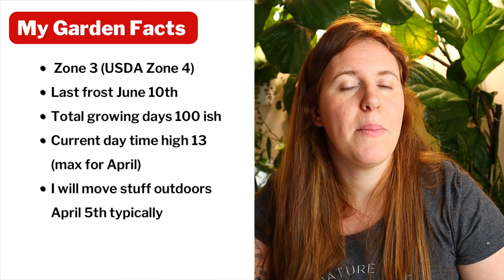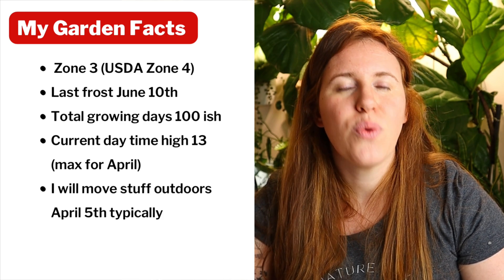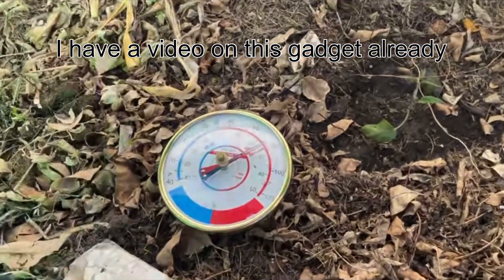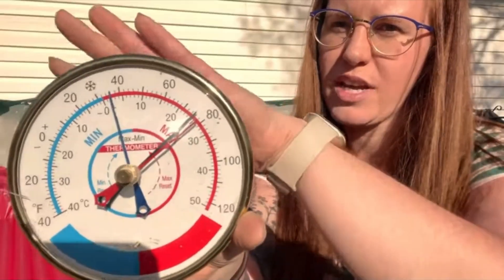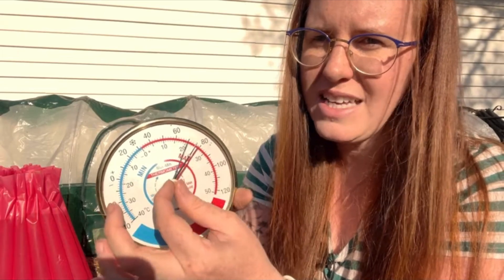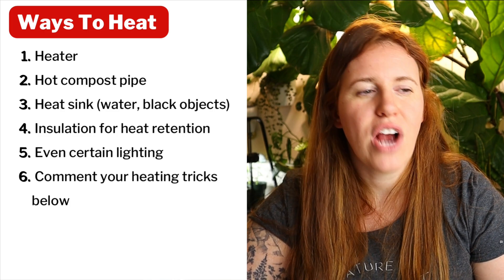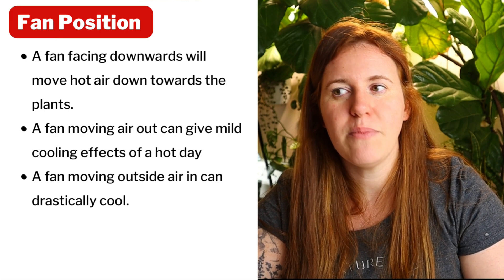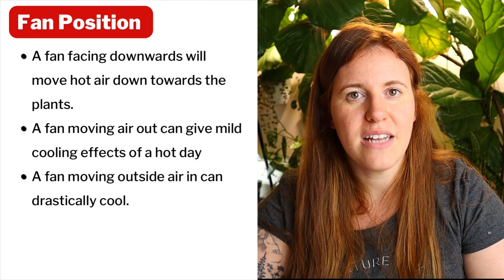The Greenhouse Secret You've Been Missing: Learn When to Put Plants In!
Have you ever wondered when it is best to put plants outside in the greenhouse? That sounds like a bizarre concept, but for people in a colder climate, it is a reality. So this Gardening in Canada video goes over when to place plants outside in the greenhouse, and how to heat a greenhouse.

Paperback Houseplant Planner:
Paperback Garden Planner:
Digital Download Planners